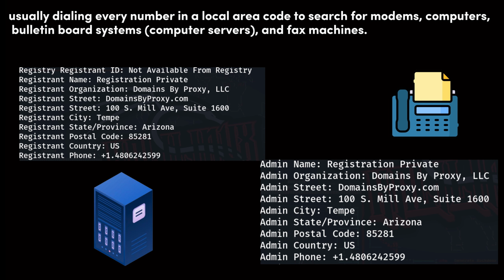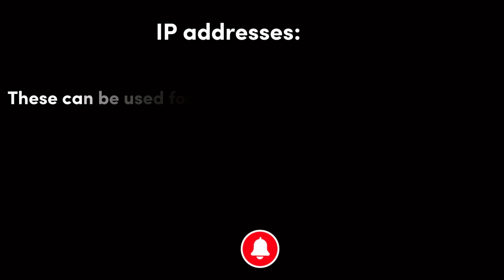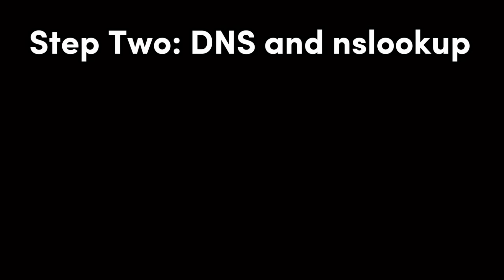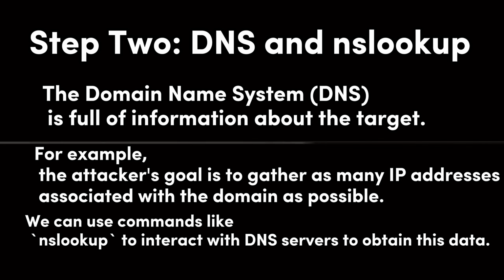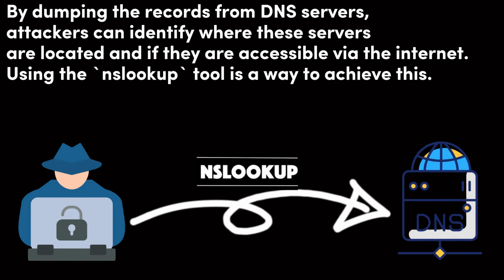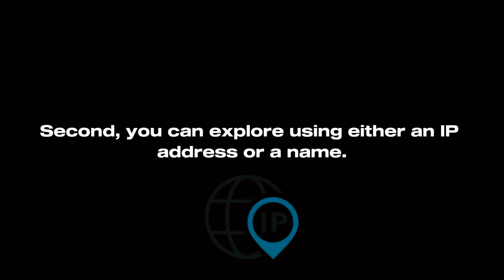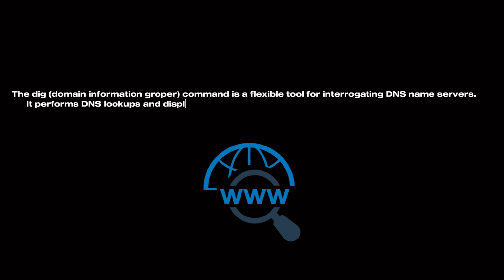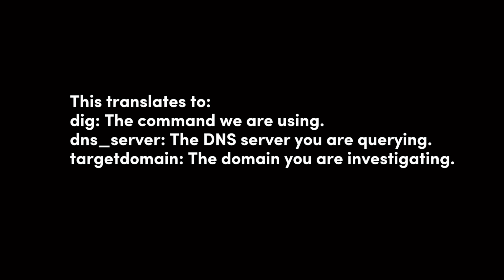Information Gathering Web Apps in 3 minutes!!